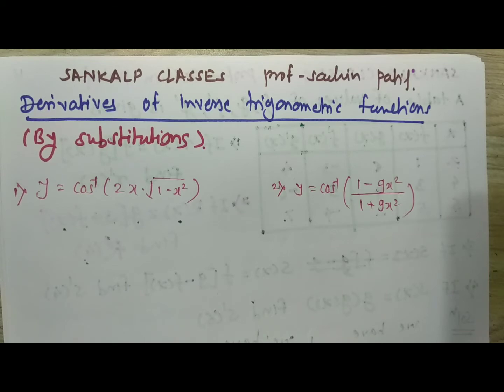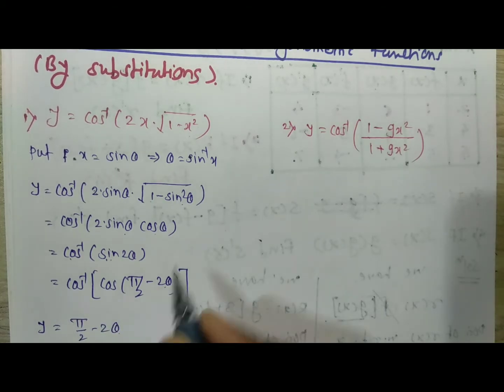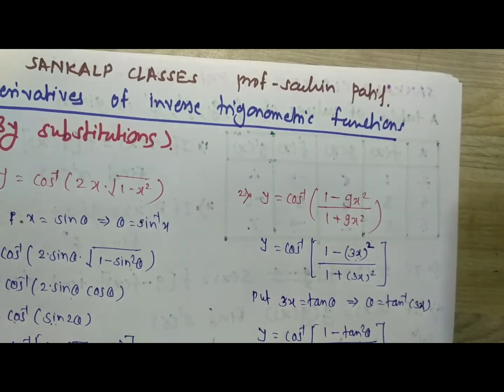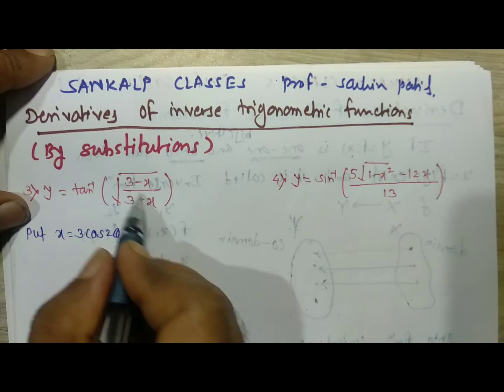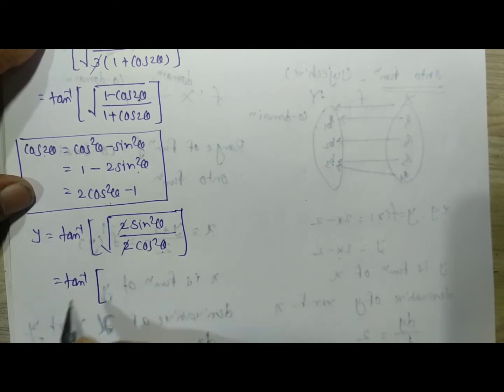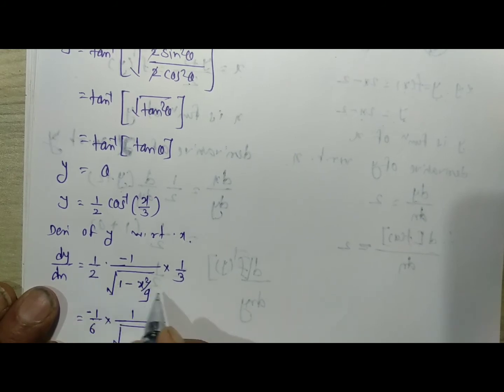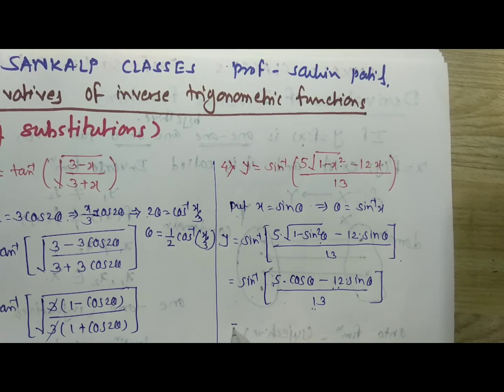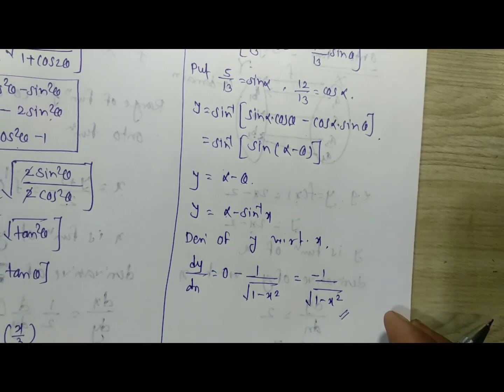Derivatives of inverse trigonometric functions by substitution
This lecture gives explaination of derivatives inverse trigonometric functions by using substitution through examples